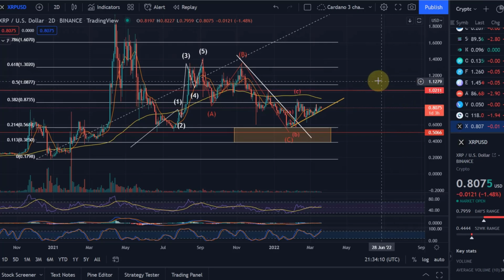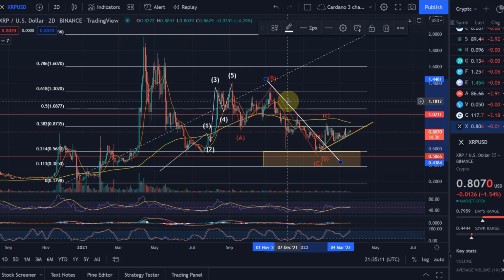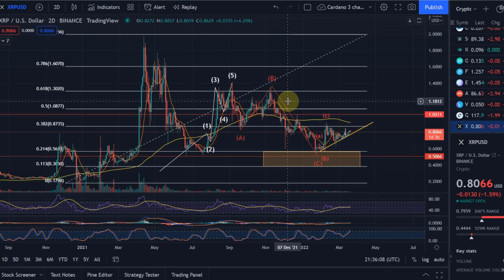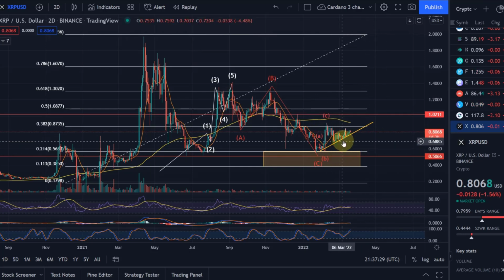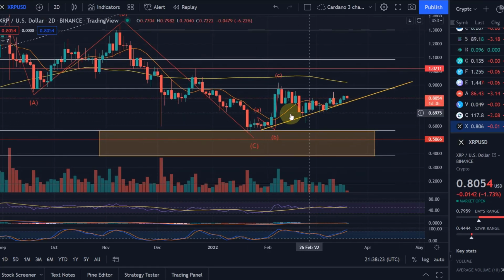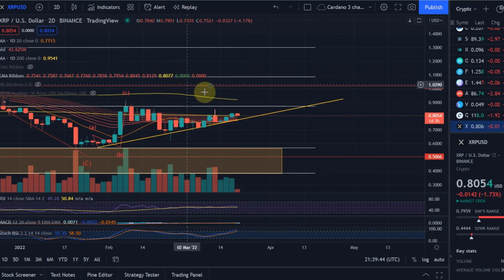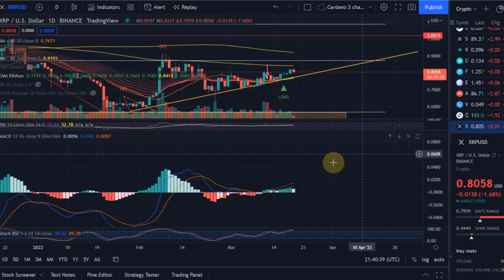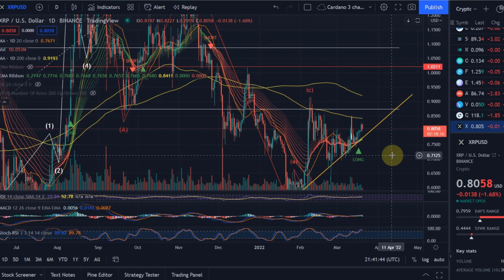Ripple XRP Price News Today Technical Analysis - Ripple XRP Price Now! Elliott Wave Analysis!